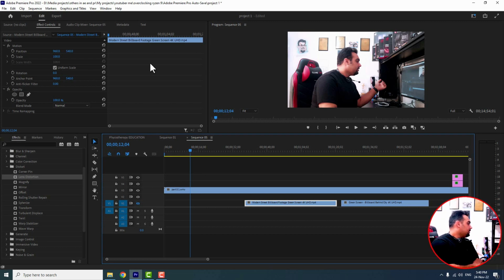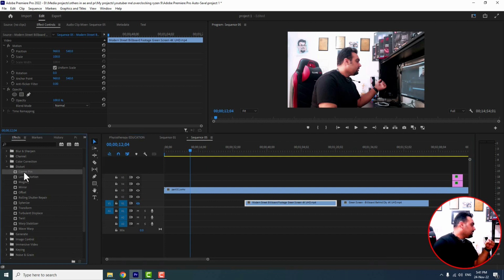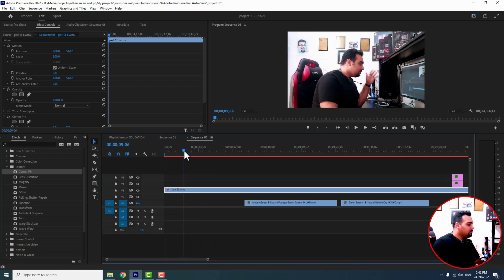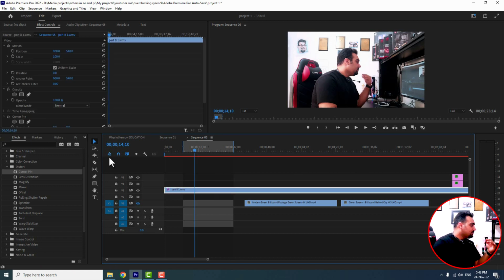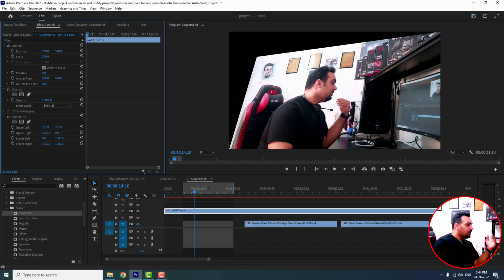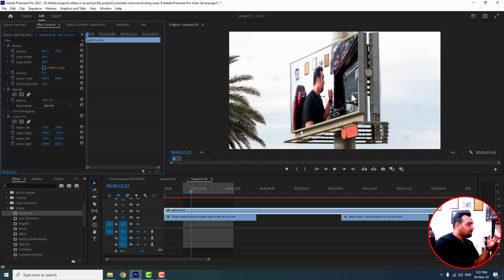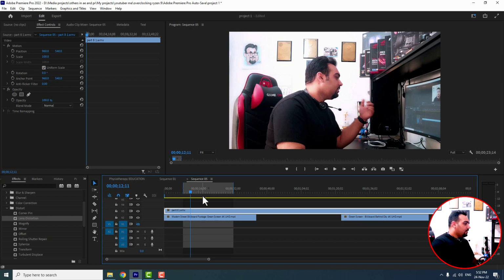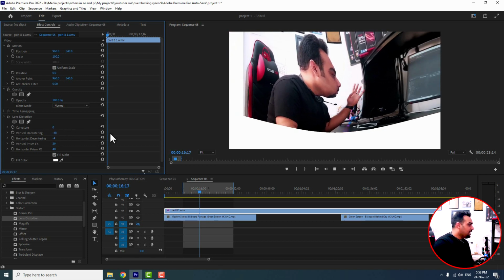Video effects in premiere pro (distort folder) tutorial part 12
put your videos on green screen billboards.